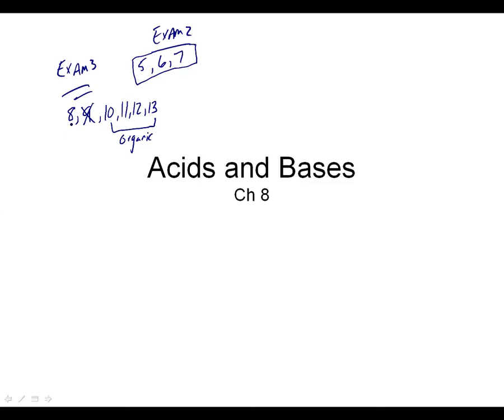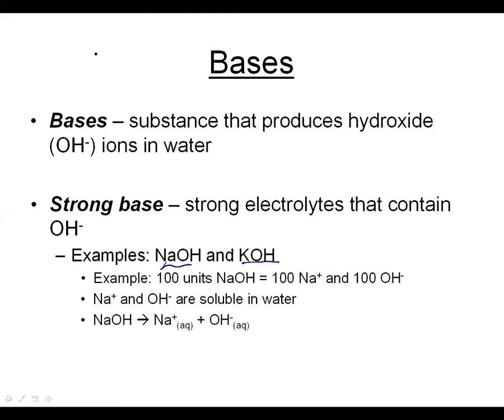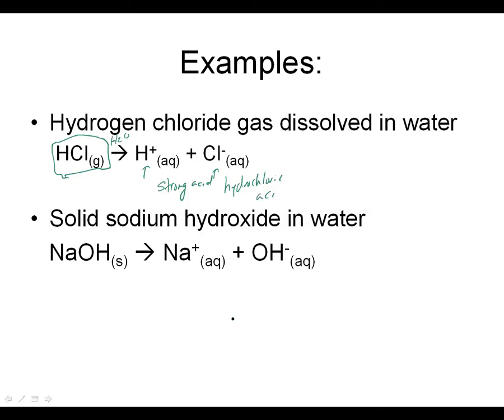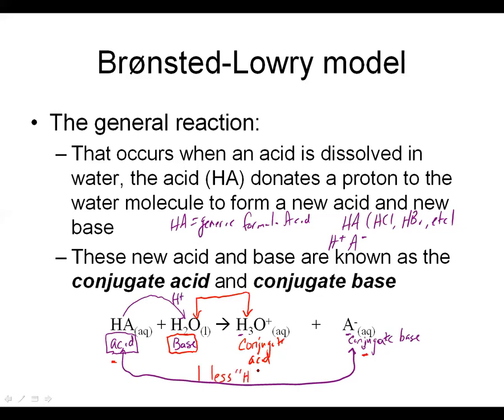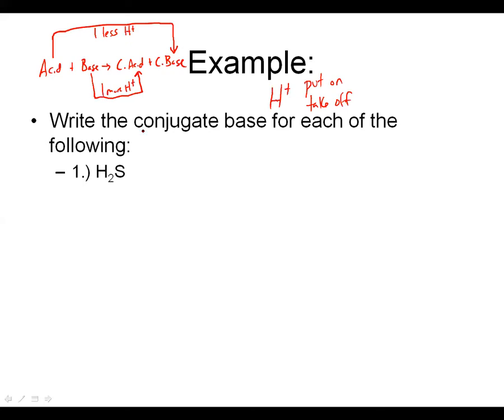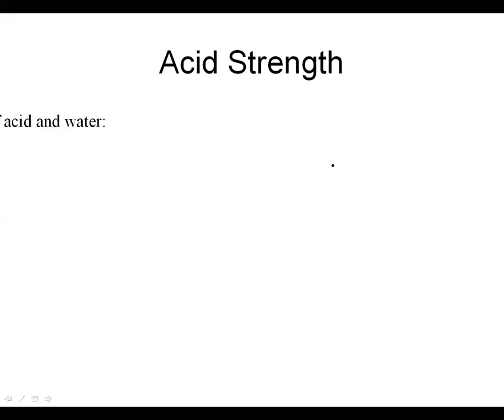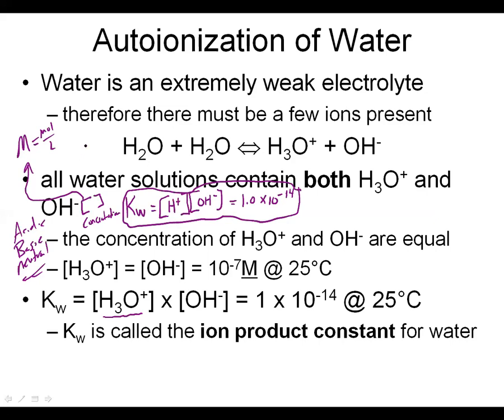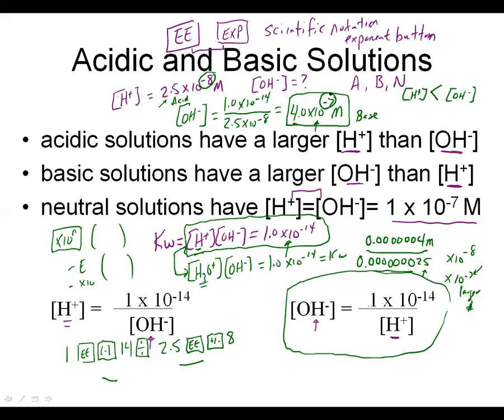Chem 110 Lecture 4/1/20 (Ch 8)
We lectured about Ch 8 (Acids and Bases)